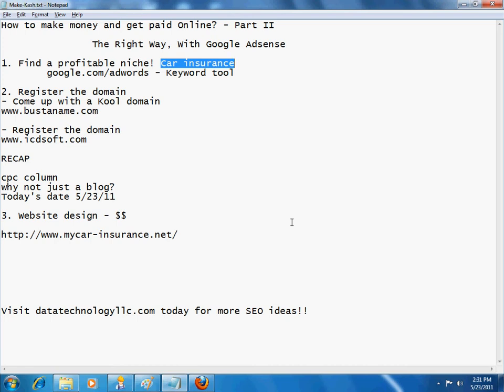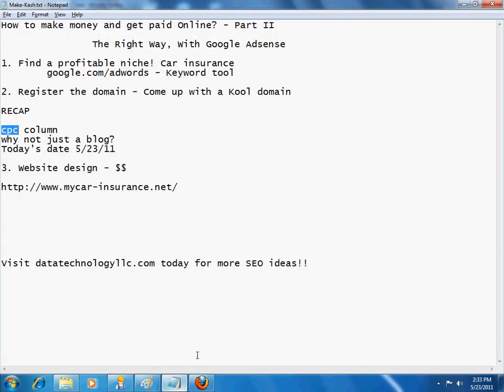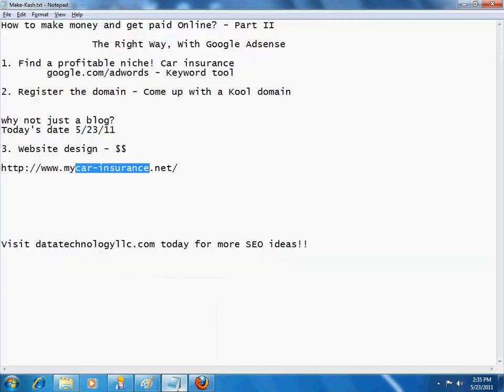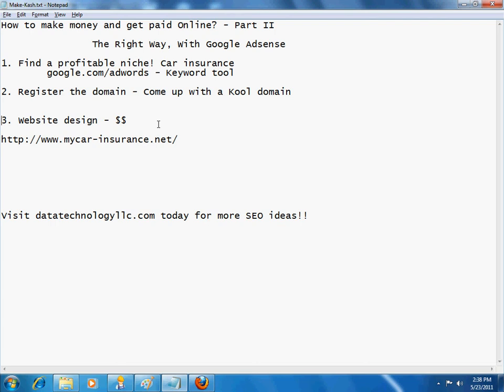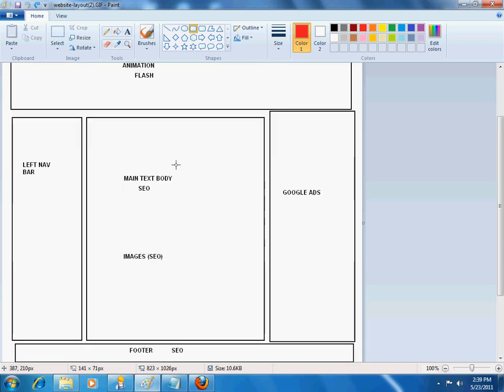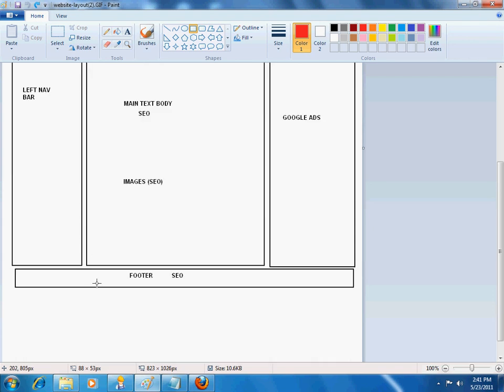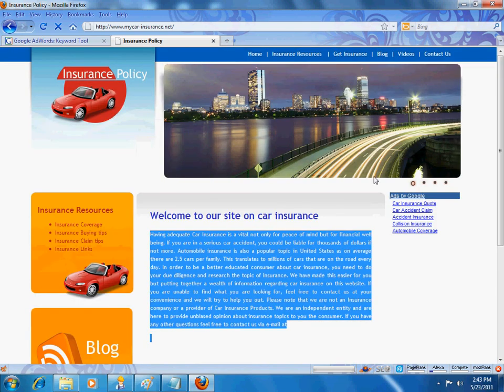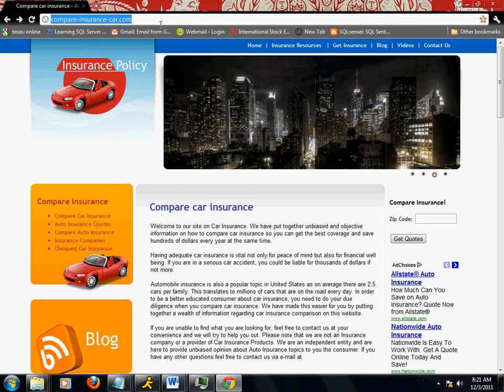How to make money and get paid Online? With Google Adsense Part II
In this video series, we will show you what to do to make money and how to get paid online. We will create a website and then show you all the steps on how to get cash using Google Adsense on the internet. For today's lesson we will look at website design, Website layout, blogging for money and also free website templates. Also to get high traffic to your site with low competition, you can use Yahoo Hosting. Next step to help you make cash and how much I will get paid on the internet is to discuss content for your site so you can start be successful on line.

We are a Dallas based SEO company specializing in Google Products like Adwords, Analytics and Adsense.